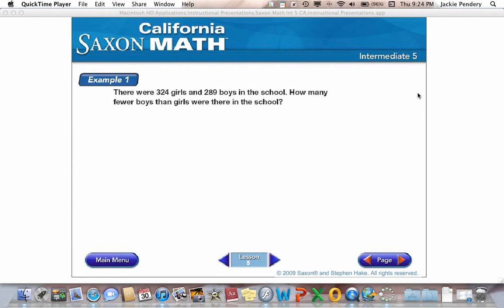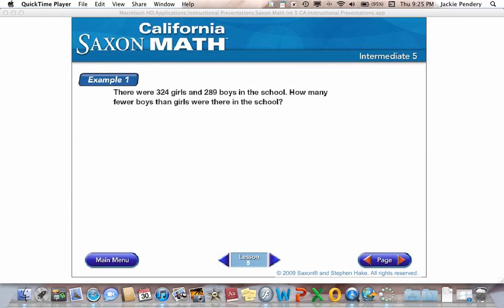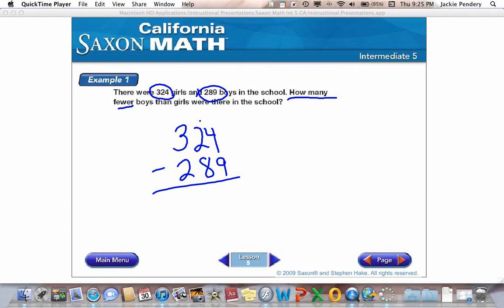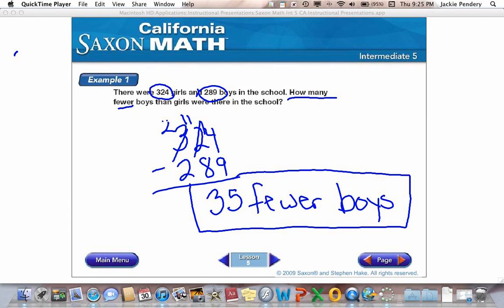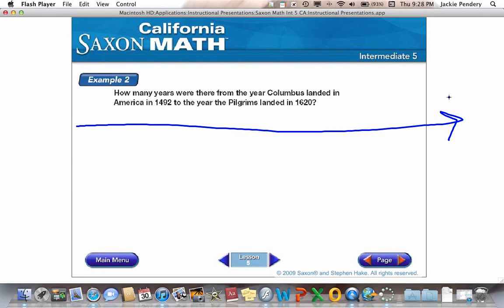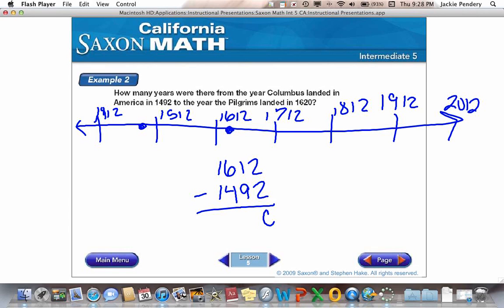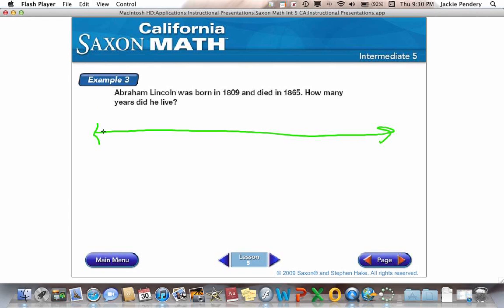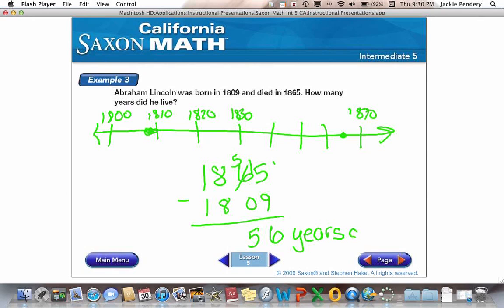Saxon CA5 Lesson 5